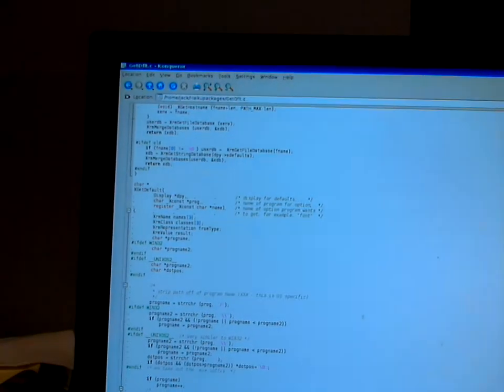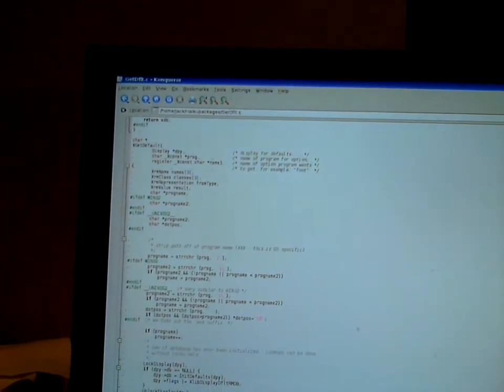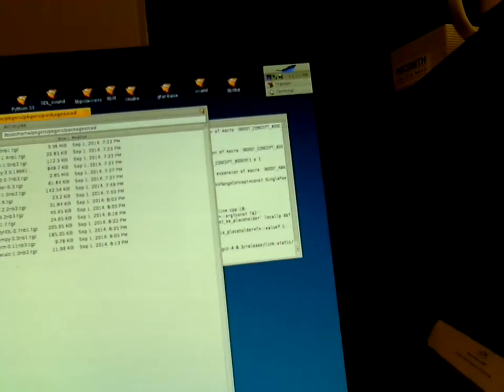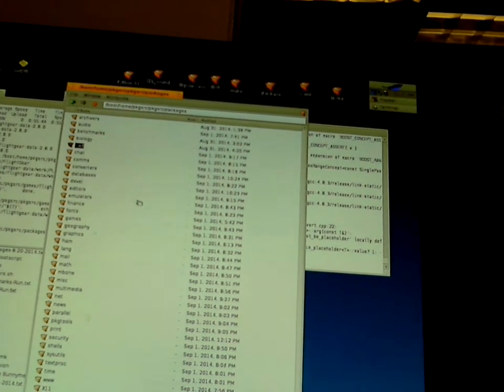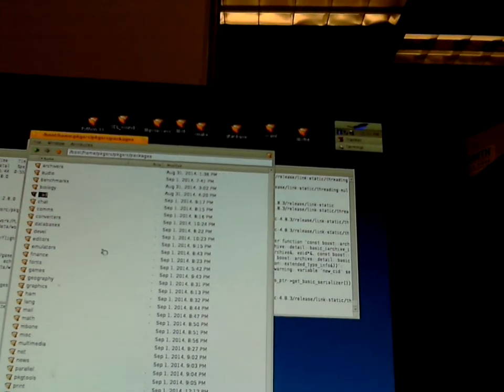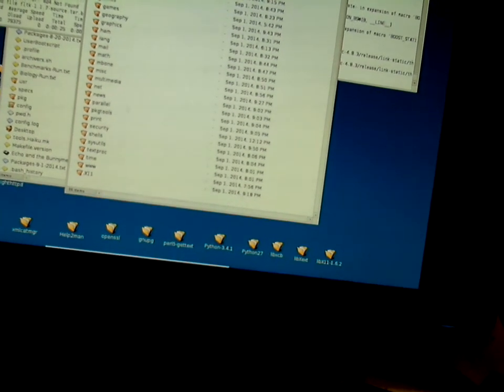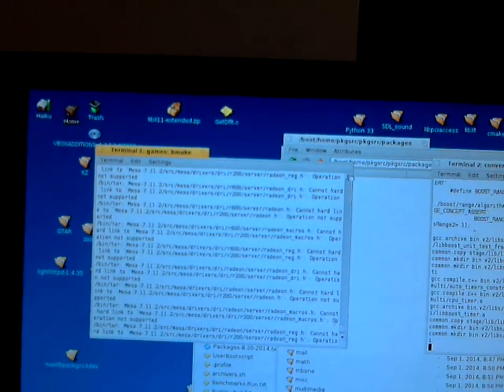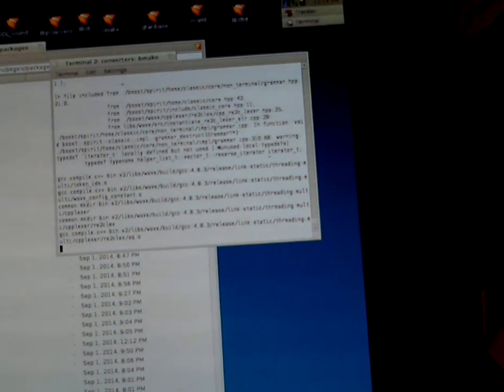More on Library X11 and Status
The Haikulight Zone